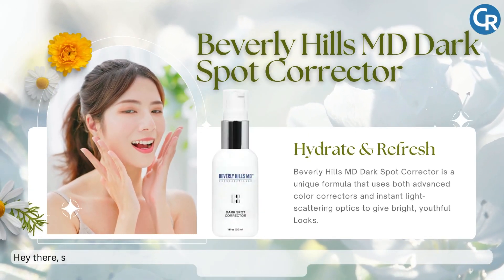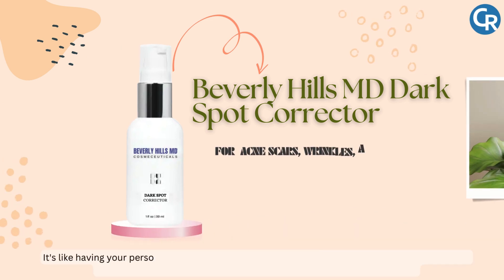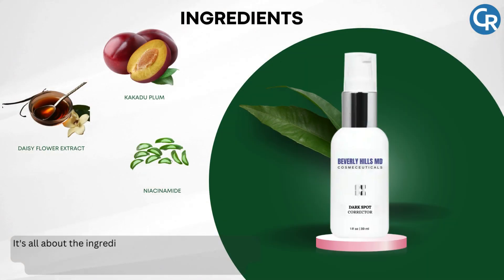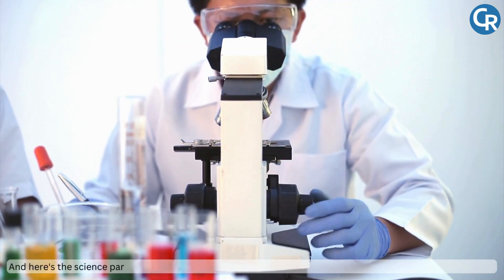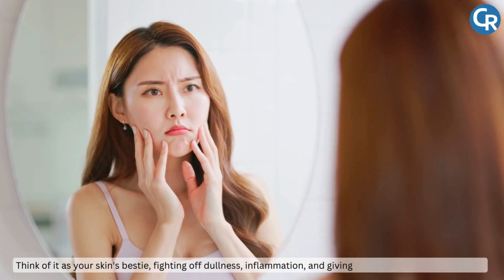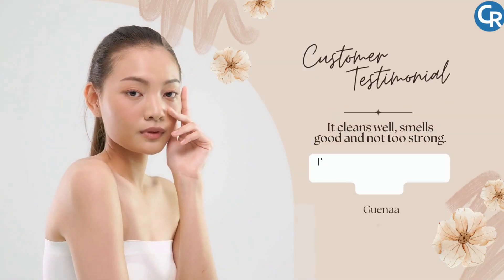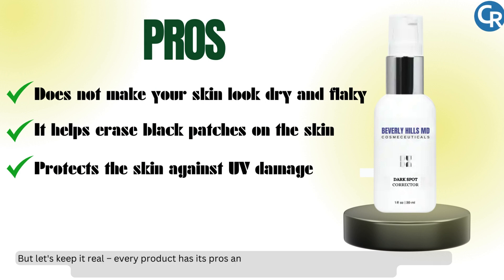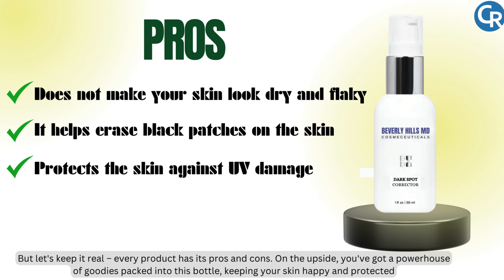Beverly Hills Md Dark Spot Corrector Review – Is It Your Skin's Safest Bet?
✅ Don't miss out on the Beverly Hills MD Dark Spot Corrector

Hey beauties! Ready to uncover the secret to flawless skin? 🌟 Dive into our latest video where we spill all the deets on the Beverly Hills MD Dark Spot Corrector! Say goodbye to age spots, sun spots, and acne scars, and hello to a radiant, even complexion. We're breaking down the science, sharing real results, and giving you the inside scoop on this skincare superstar.

Transcript :
Hey there, skincare enthusiasts! Today, we're diving deep into the world of flawless skin with the Beverly Hills MD Dark Spot Corrector.

It's like having your personal skincare superhero. This little gem is all about fading those pesky age spots, sun spots, and acne scars, giving your skin that lit-from-within glow.

It's all about the ingredients. From the vitamin C-packed Kakadu Plum to the magic blend of DermalRx and Daisy Flower Extract, it's like a dream team for your skin.

And here's the science part, simplified. This isn't just your average skincare hype – it's got research to back it up.

Think of it as your skin's bestie, fighting off dullness, inflammation, and giving you that glow-up you deserve.

Now, let's talk results. We're talking about saying buh-bye to those stubborn spots and hello to a smoother, more even complexion.

Happy faces sharing their stories - I've tried so many things, but this stuff? It's a game-changer.

I was skeptical, but now? I'm a believer. My skin's never looked better.

But let's keep it real – every product has its pros and cons. On the upside, you've got a powerhouse of goodies packed into this bottle, keeping your skin happy and protected.

So, ready to give your skin some love? Check out the detailed review on the website and start your journey to glow-town.

Timestamp's :
0:00 Intro
0:06 Hey there, skincare enthusiasts!
0:15 It's like having your personal skincare superhero.
0:27 It's all about the ingredients.
0:38 And here's the science part, simplified.
0:45 Think of it as your skin's bestie,
0:53 Result
1:01 Customer reviews
1:07 reviews
1:13 Pros & Cons
1:24 Visit website

The CRTV  is a YouTube channel that provides up-to-date information on various topics, ranging  product reviews, and roundups. Our channel is dedicated to delivering informative, original, and unbiased content that viewers can appreciate.

I believe all content used falls under the remits of Fair Use, but if any content owners would like to dispute this I will not hesitate to immediately remove said content. It is not my intention to in any way infringe on their content ownership. If you happen to find your art or images in the video please let me know and I will be glad to credit you.